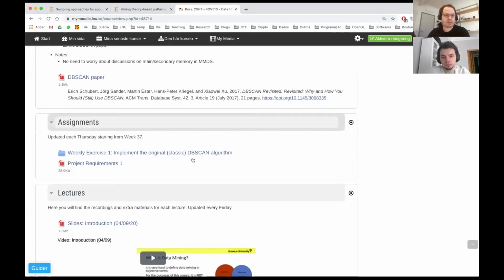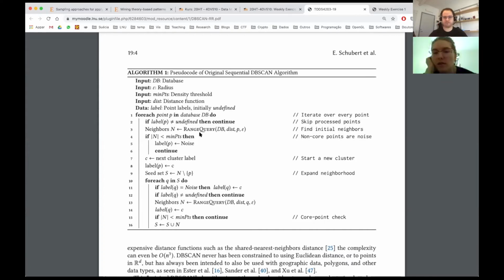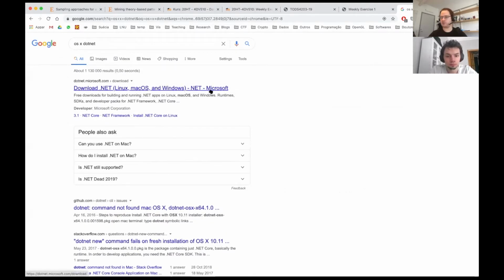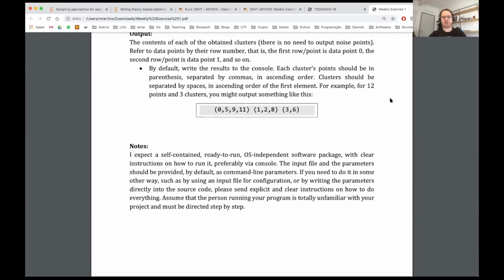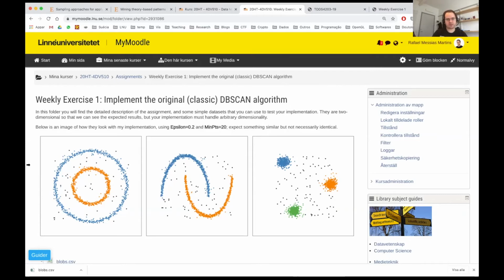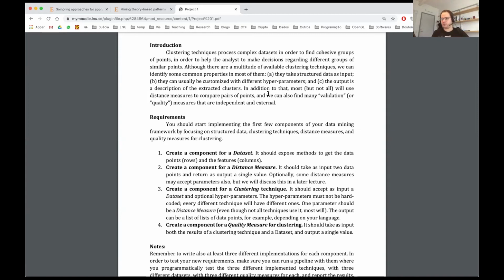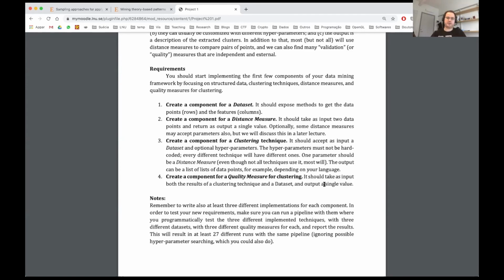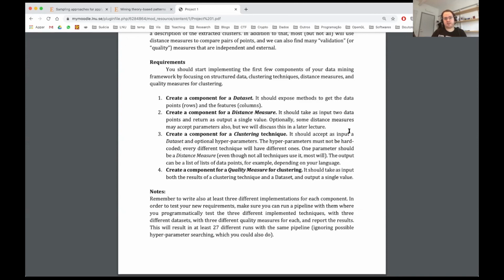4DV510 Week1 Assignments